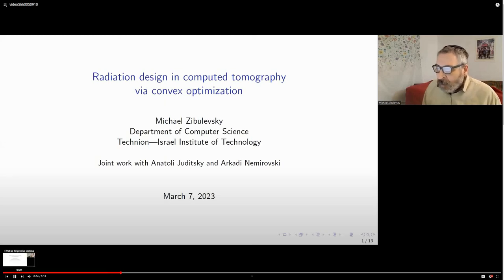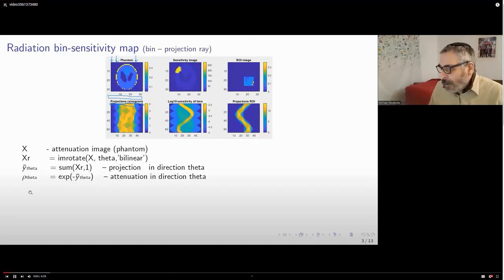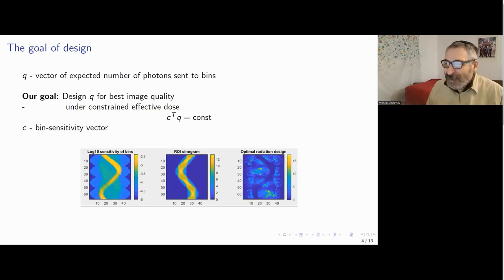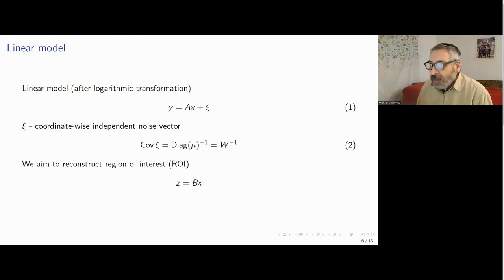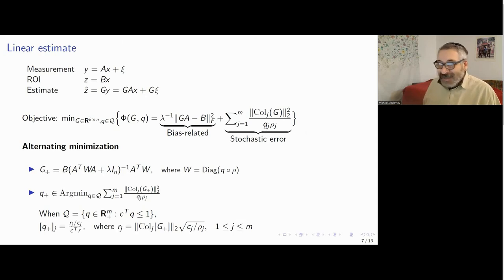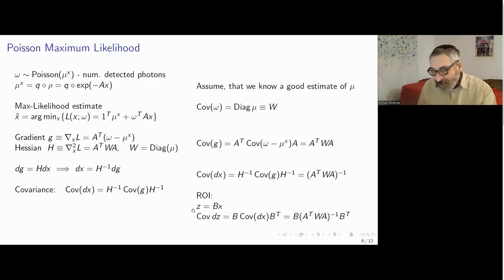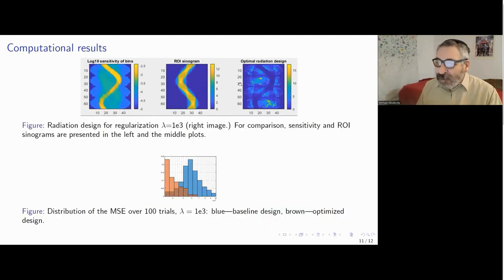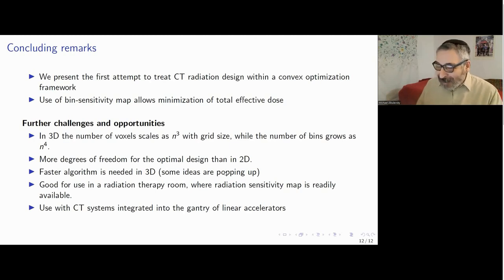Radiation design in computed tomography via convex optimization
Joint work with Anatoli Juditsky and Arkadi Nemirovski,

Proper X-ray radiation design (via dynamic fluence field modulation, FFM) allows reducing effective radiation dose in computed tomography without compromising image quality. It takes into account patient anatomy, radiation sensitivity of different organs and tissues, and location of regions of interest. We account for all these factors within a general convex optimization framework.